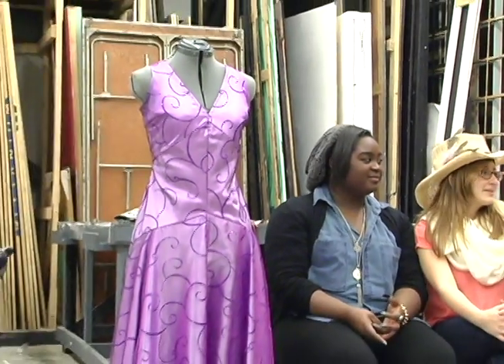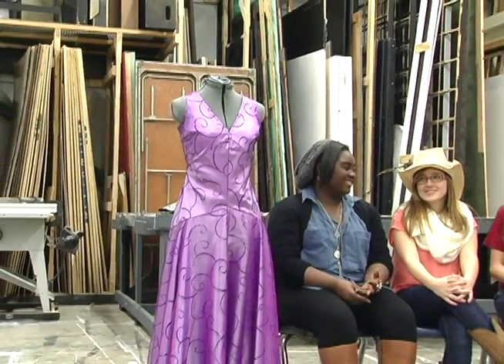NOCCA Talks Theatre Design.mov